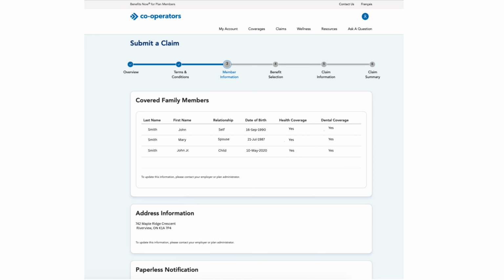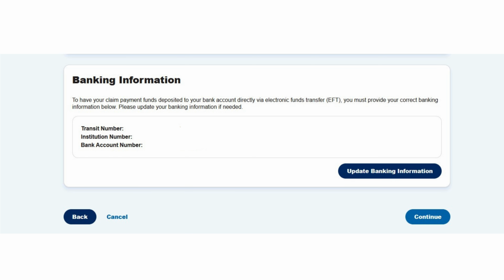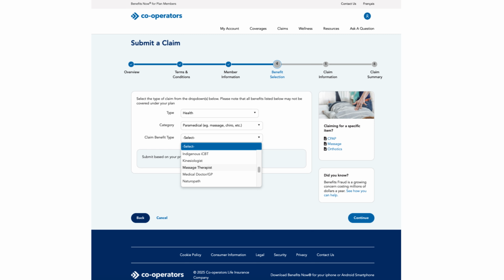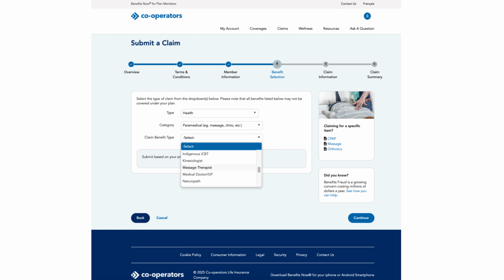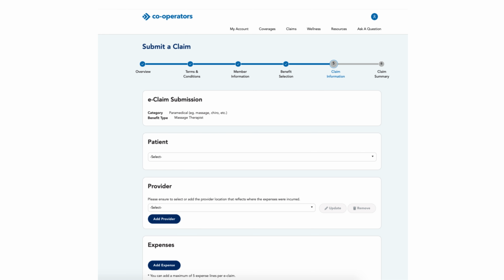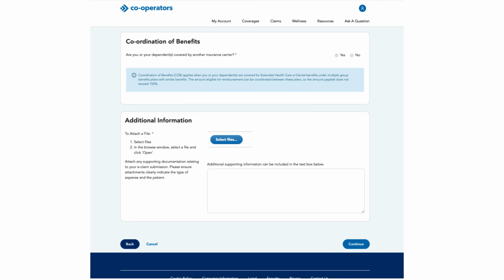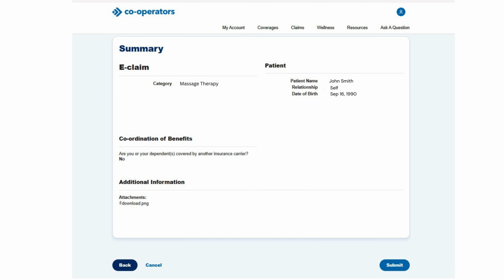How To Submit A Paramedical Claim To The Co-operators Using Their Online Portal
This video provides a step-by-step overview of how to submit a paramedical claim through The Co-operators’ online web portal.

If you have any questions or require further assistance, please contact The Co-operators at 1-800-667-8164 or email the Beneplan Client Service Department at .

Music featured in this video is “Good News” by The Piano Says, courtesy of the artist.